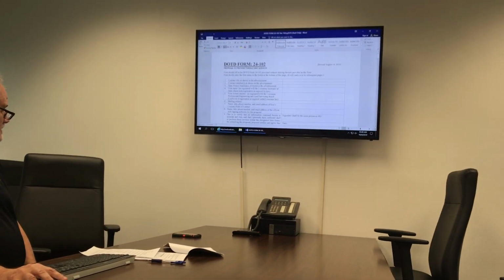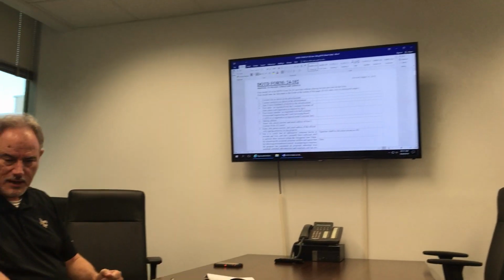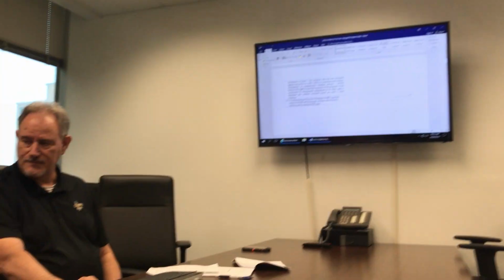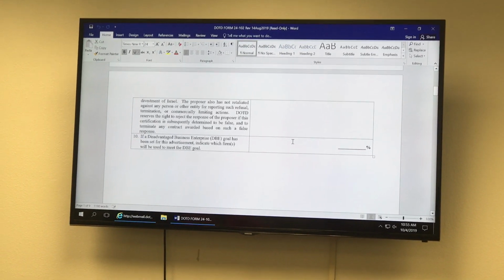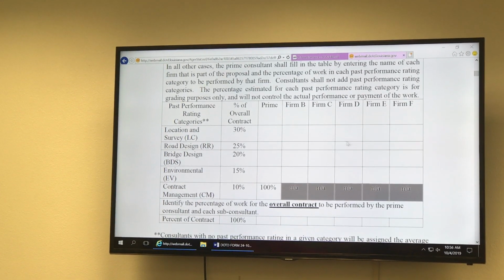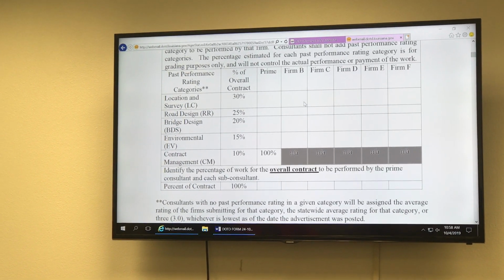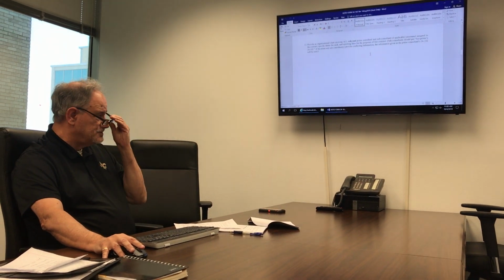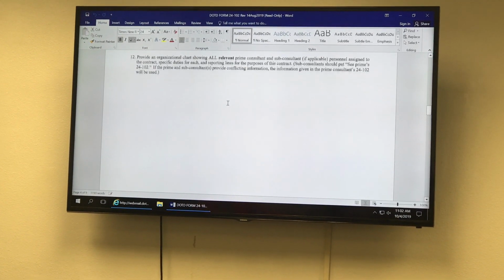DOTD Mike Gorbaty and ACECL Doreen Brasseaux discuss common mistakes made on the 24-102 Form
common mistakes made on the 24-102 Form